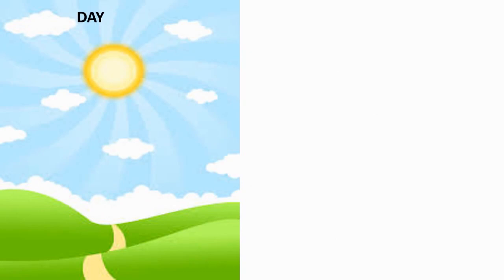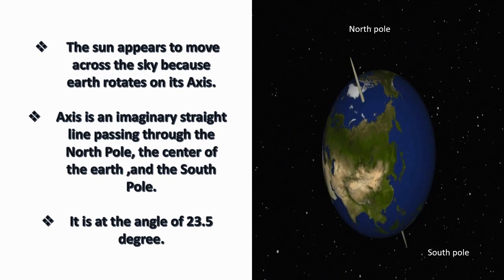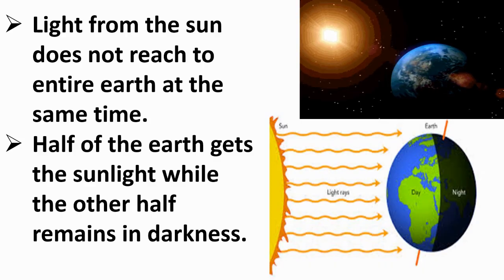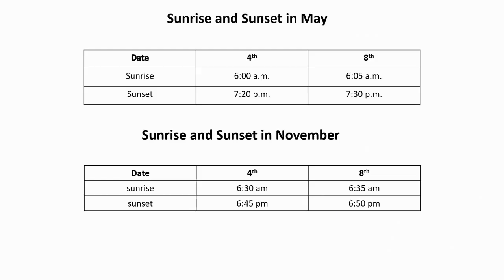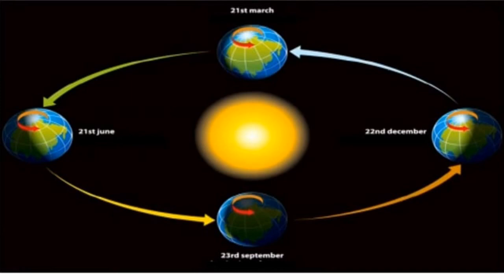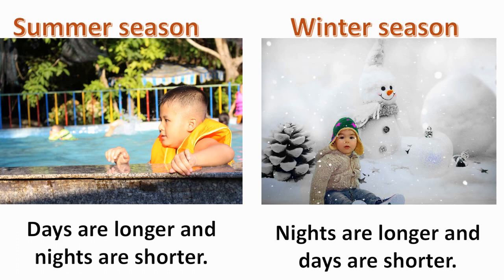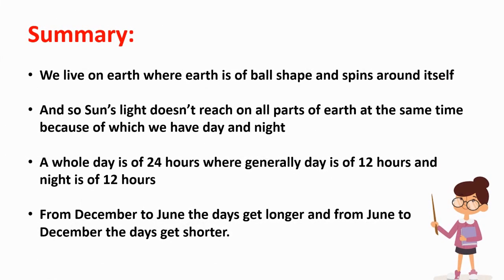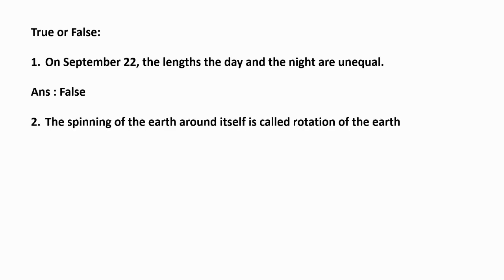Standard: IV , Subject:EVS-1, Topic: Day And Night.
This Video is Presented by Prajakta D'silva, explaining the topic "Day And Night" for standard IV.